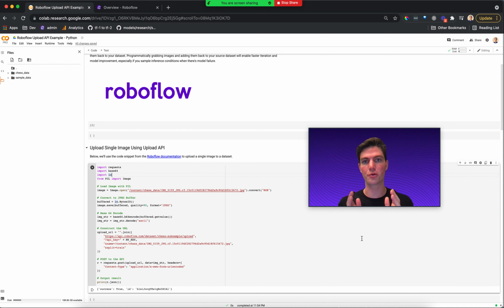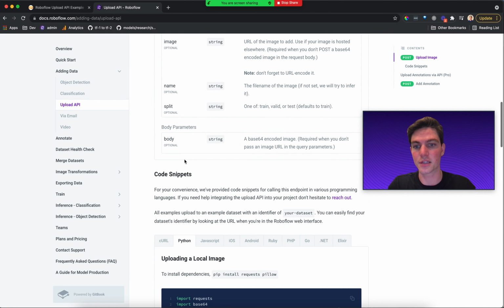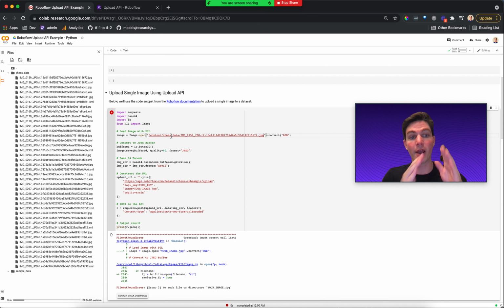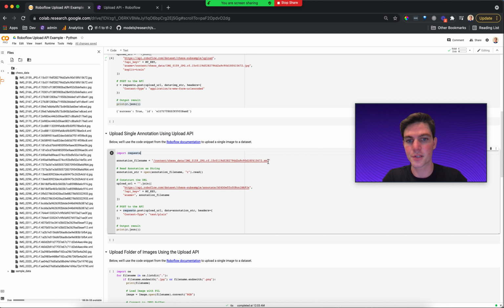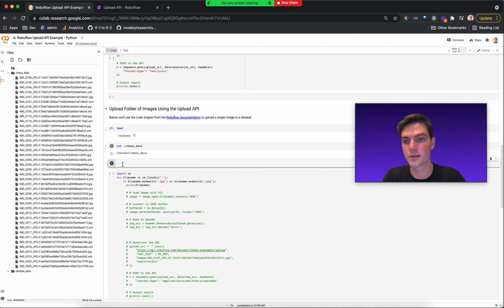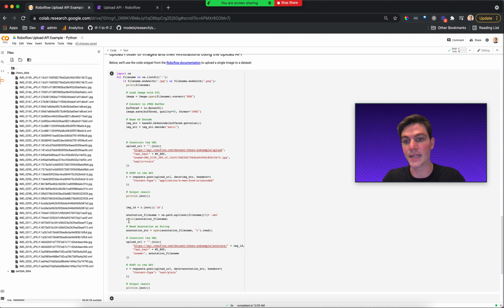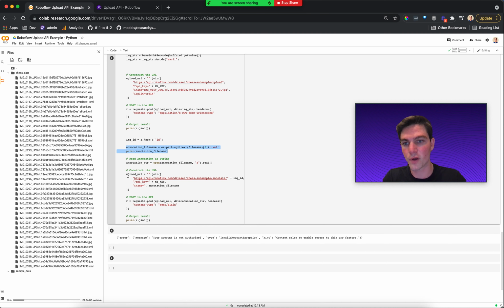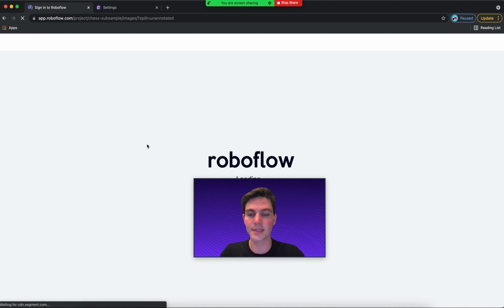How to Use the Roboflow Upload API (Python)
The Upload API enables you to programmatically add images and annotations to your datasets. This is essential when incorporating active learning to your projects: you want to sample from your model's production conditions regularly to add data back to your projects for continued improvement.

00:00 - 00:47 Introduction
00:47 - Setting up project and getting API key
2:39 - Upload API documentation walkthrough
3:23 - Creating a request to upload a single image
7:20 - Creating a request for a single annotation
10:10 - Uploading a folder of images via API
14:37 - Uploading a folder of images and annotations via API
18:10 - Viewing the results